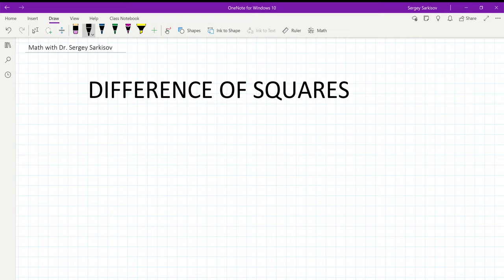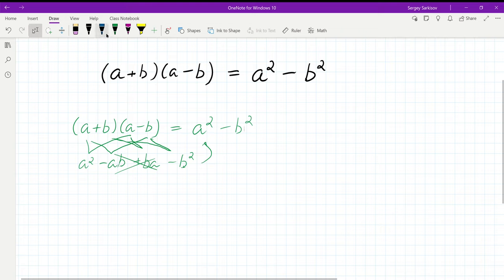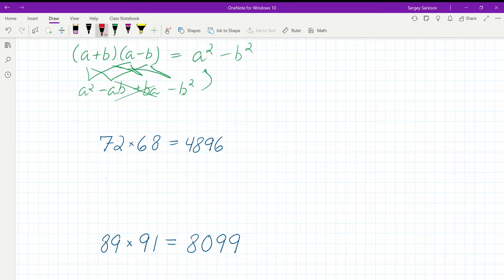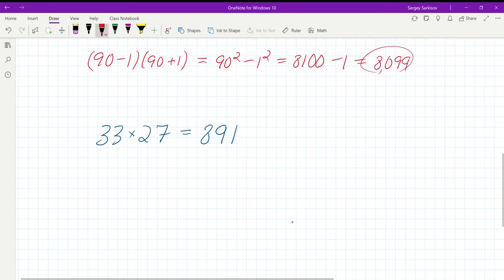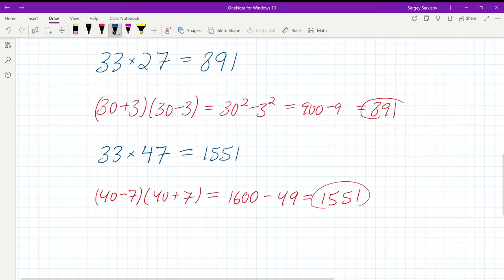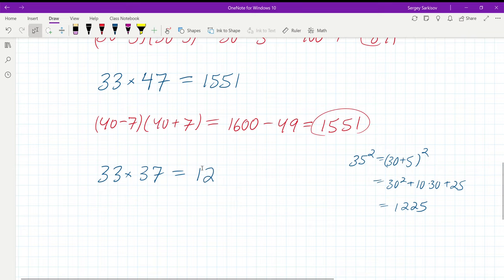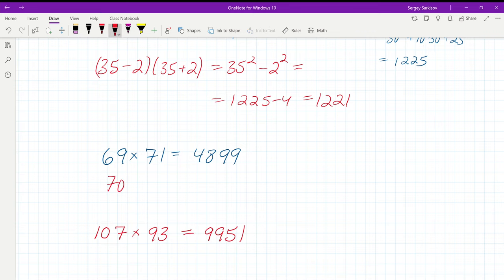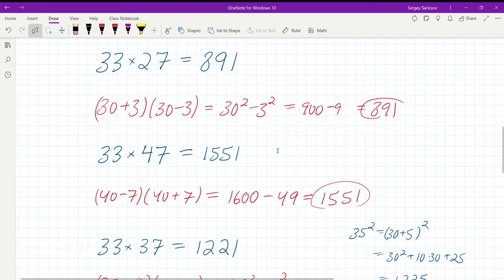Difference of Squares - Math Tricks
Dr. Sarkisov takes us through the difference of squares identity and one of its fun applications.